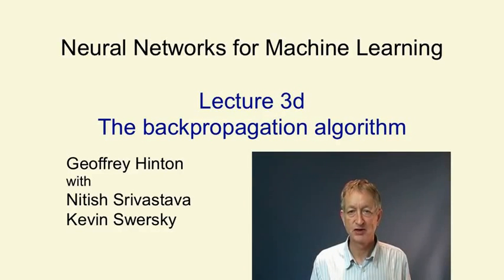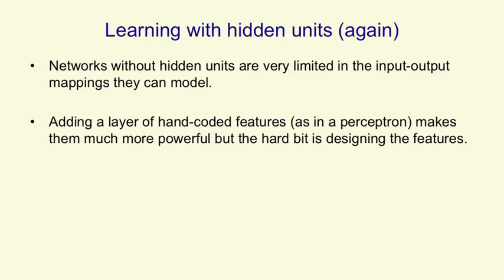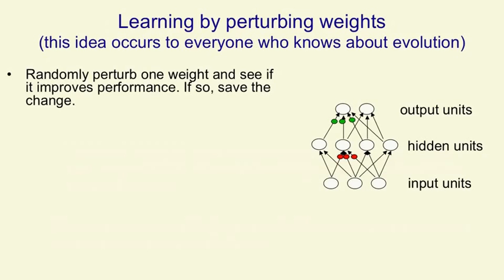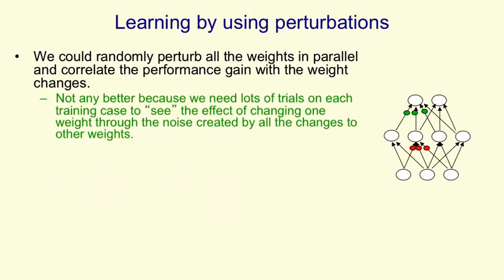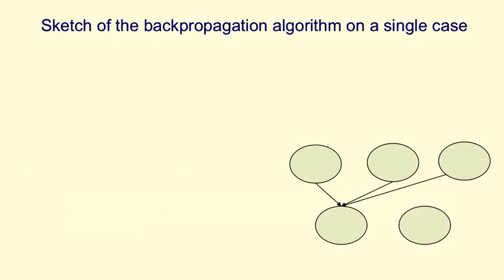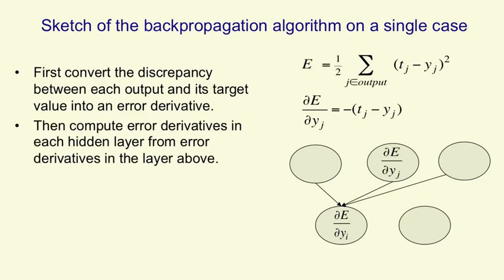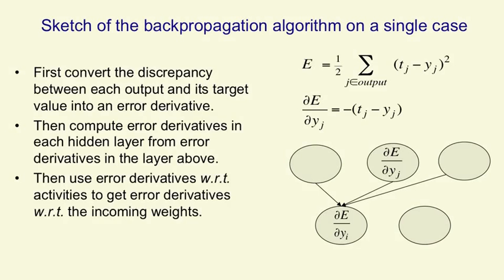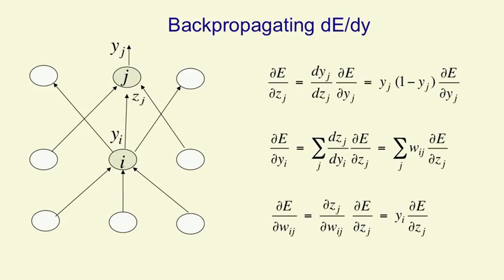Lecture 3.4 — The backpropagation algorithm [Neural Networks for Machine Learning]